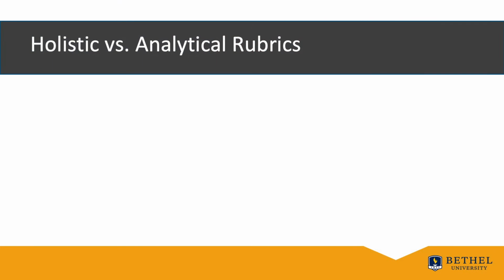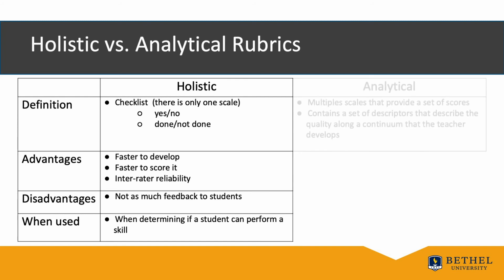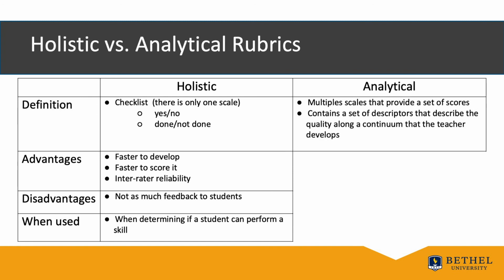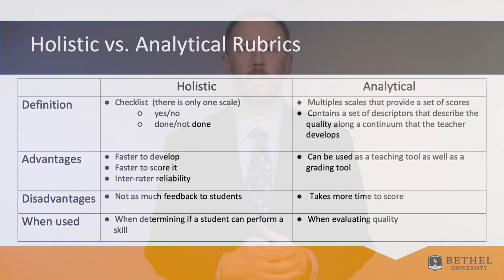Assessment Strategies in Business Education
By Eric Roesler, M.Ed., (2021, December 1)

Assessments in Business Eduction. This video describes and discusses the different types of assessments used in Business Education.

EDUC689 Business 5-12 Teaching Methods
Education at Bethel University
Bethel University Graduate School
Teaching (M.A.)
assessment, formative, summative, rubrics, formal, informal